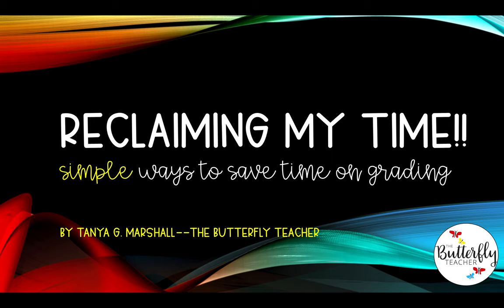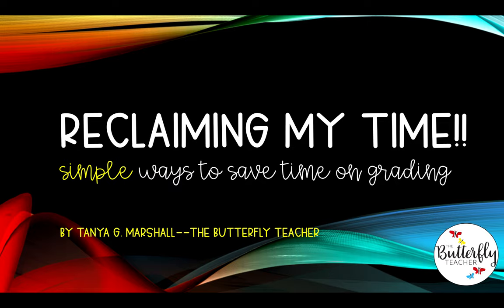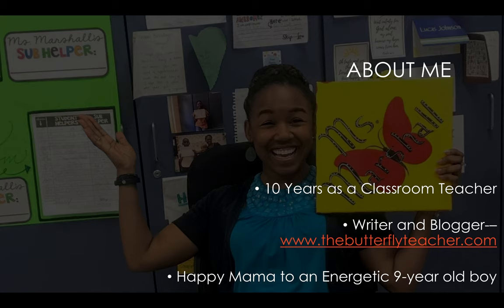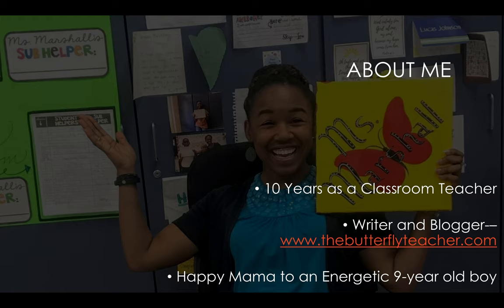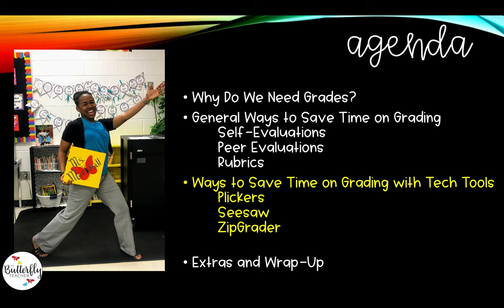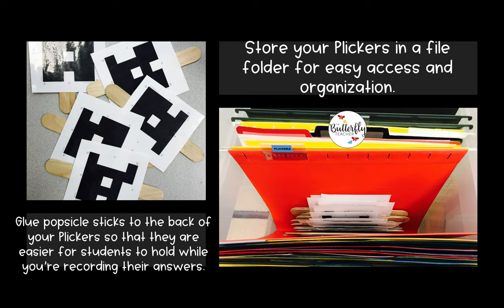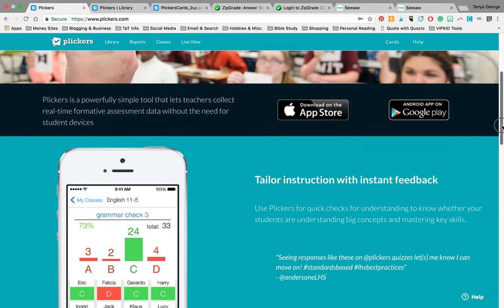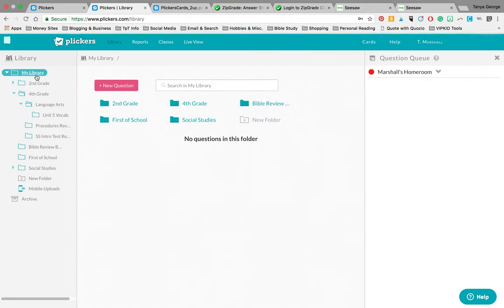Quick Tips for Teachers to Save Time on Grading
Grading student work eats up the majority of work time for teachers across grade levels!

There are simple, yet effective habit changes that teaches can make to help them cut down on how much student work gets graded each week.

Plus, you can use several tech tools that are often free and easy for helping you save time on grading!

The teacher tips mentioned in this presentation will help you to become more efficient and productive in the classroom!